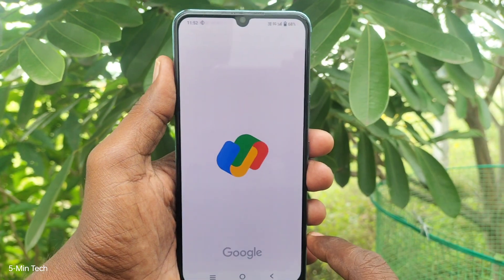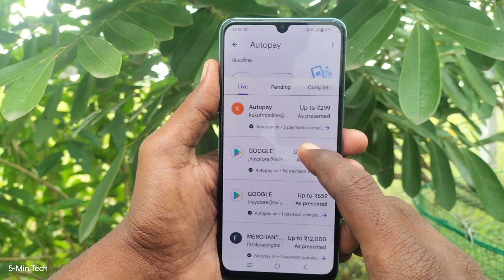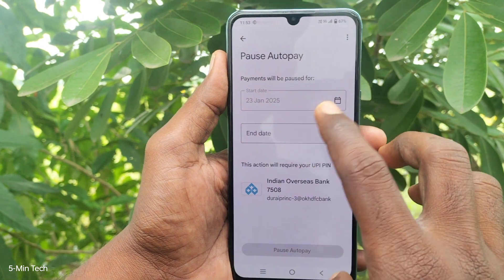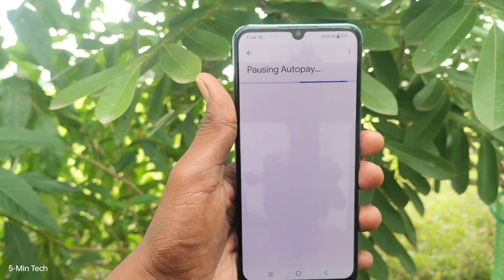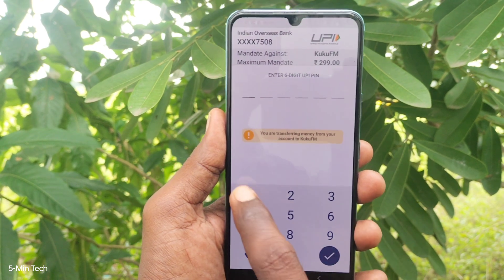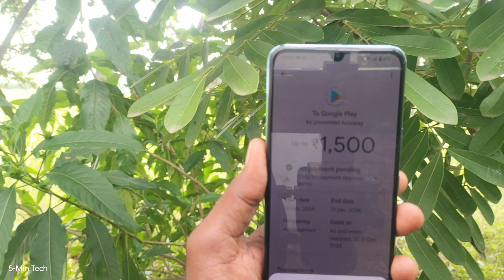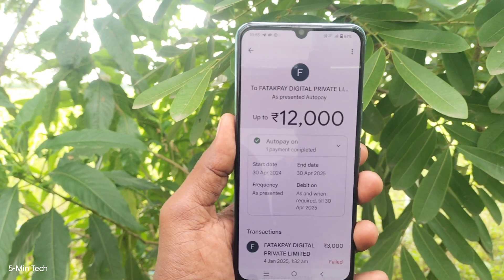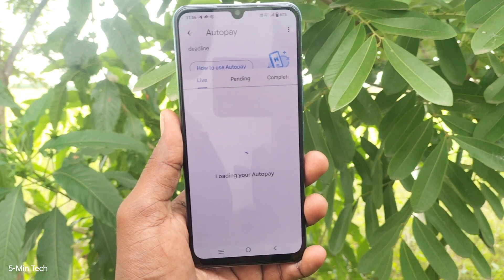How to turn off or cancel Autopay in GPay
Are you searching for how to turn off or cancel Autopay in GPay ? Then you have landed the right video which describes how to turn off or cancel Autopay in GPay. Learn here how to turn off or cancel Autopay in GPay